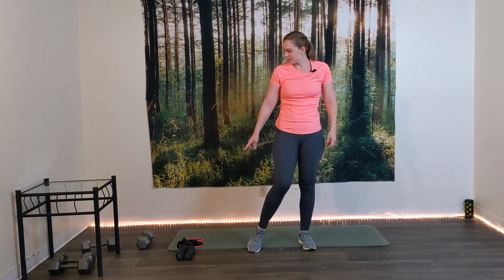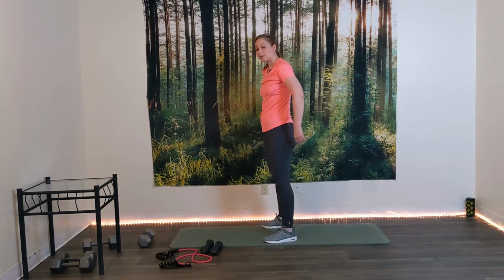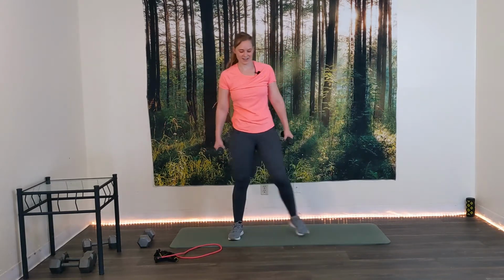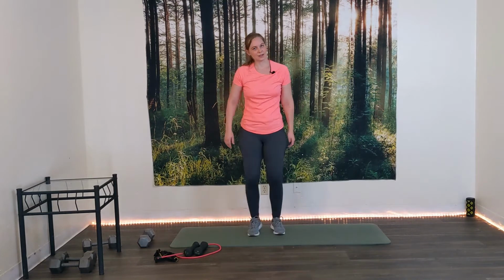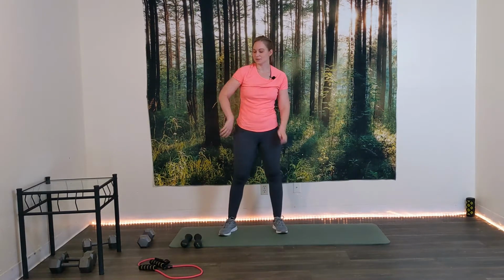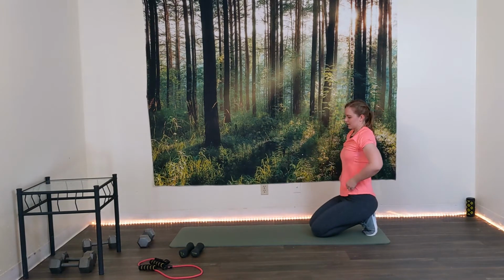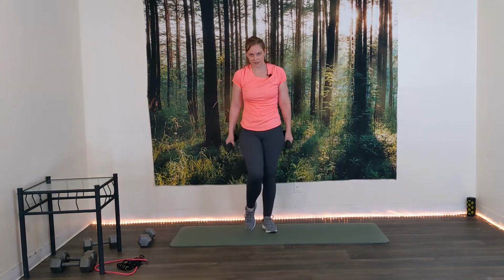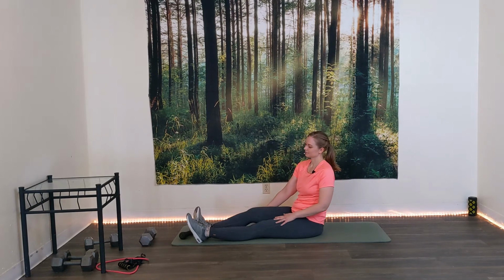Workout 3 0f 20 - Functional Workout Program - LEGS and SHOULDERS - Fit From Zero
This is a series of 20 Workouts that I created as postpartum/functional training. This set of workouts that I designed helped to get me back to my normal stability, mobility, balance, and energy. As well as helped me get stronger, accomplish my goals of doing pushups again, and losing weight. I lost about 40 ish pounds and many inches of my hips and waist. I go through a rotation of the upper body, balance - hips- core, and lower body. Each workout is different with similar moves so that you can improve over time.

I hope you have fun and achieve your goals.

Workout 3 of 20 is a Legs and Shoulders workout. I show how to use either dumbells or cables so you can use what you have.
Thanks for Joining In : )